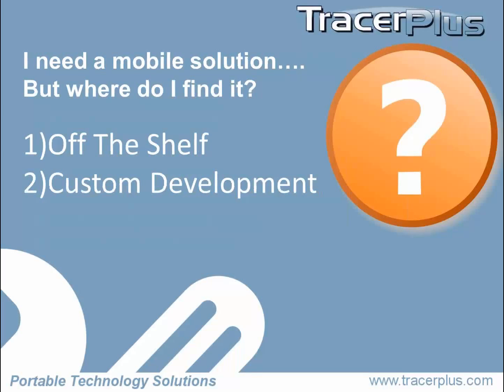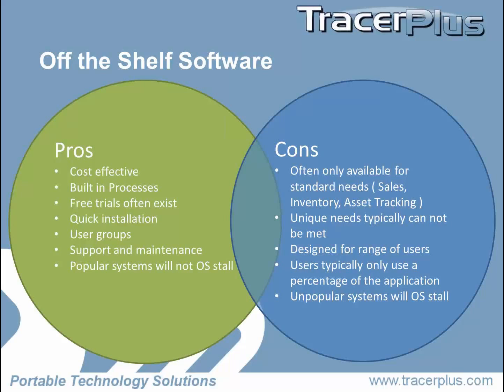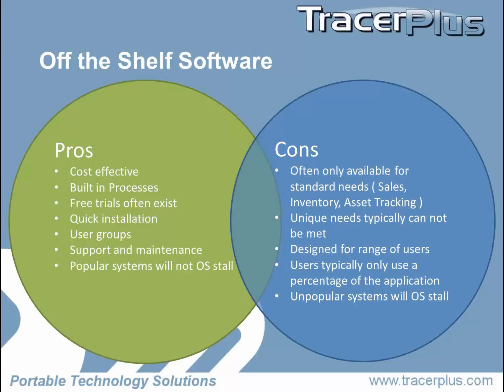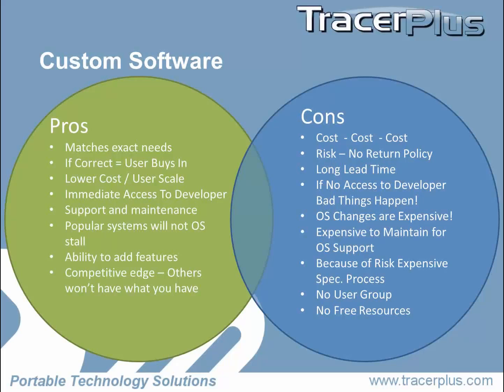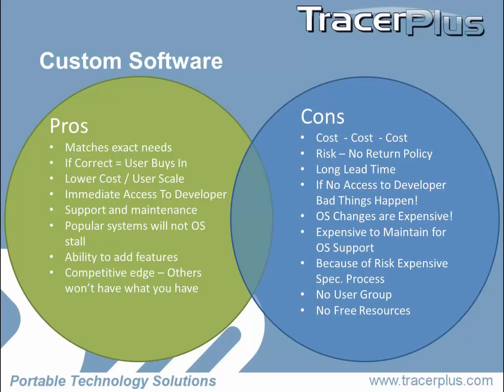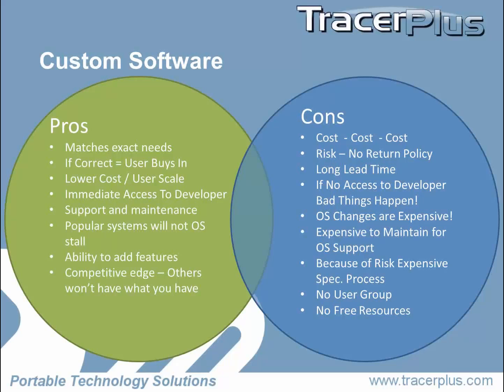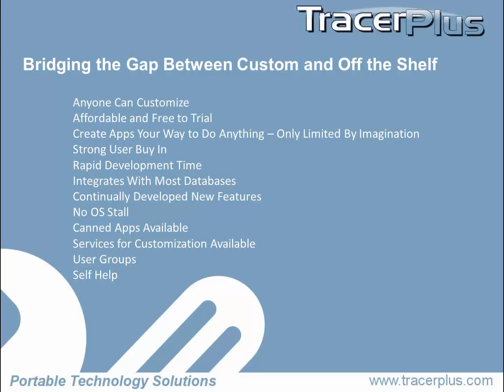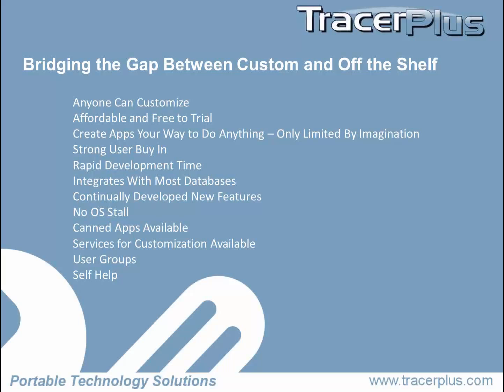Bridging the Gap between Custom and Off the Shelf Mobile Software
PTS CEO Brad Horn explains how TracerPlus bridges the gap between Custom Mobile Software and Off the Shelf Mobile Software.  Mr. Horn reviews where Custom Mobile Software is the correct decision and where Off the Shelf Software is the proper choice.  Topics including Support, Future Proofing and Development times are thoroughly discussed.